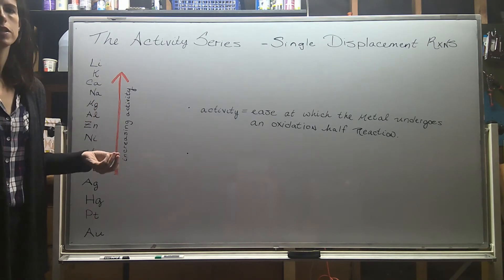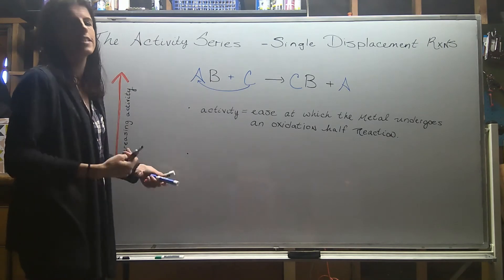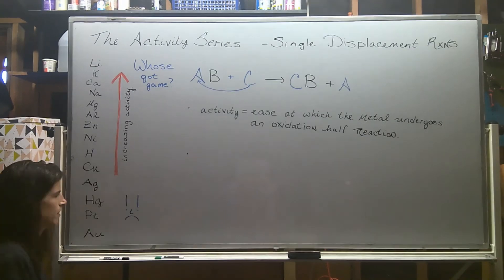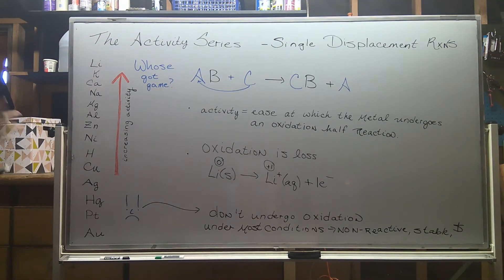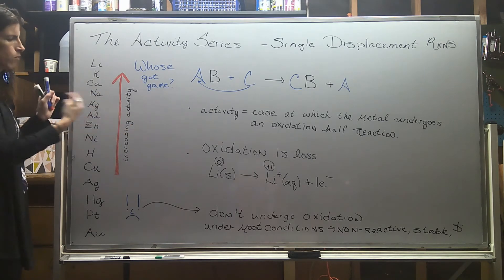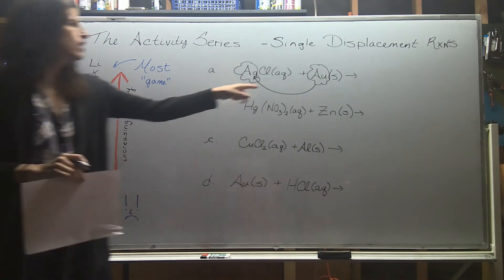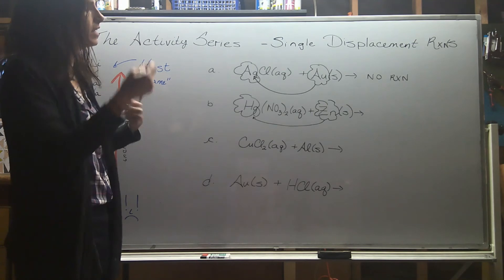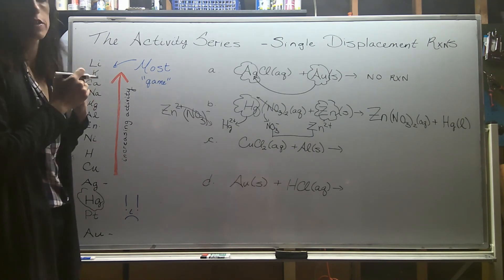CHEM100: The Activity Series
Whose got game?  What is game?  According to Urban Dictionary, "It's CONFIDENTLY using your attributes, characteristics, and overall personality to win the affection of the woman you want."
Is this still a chemistry video?  Absolutely!  Game = activity.  Elements that are listed higher on the activity series have more game.  Therefore they have the ability to break-up couples and form a new relationship with the anion.
Learn how to think about the activity series in terms of "game" to determine if a singled displacement reaction will occur.